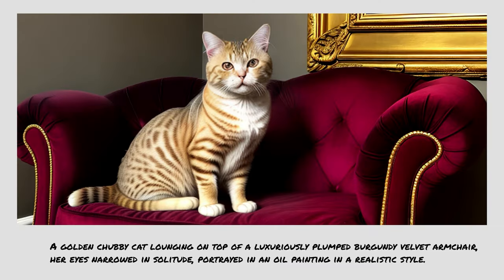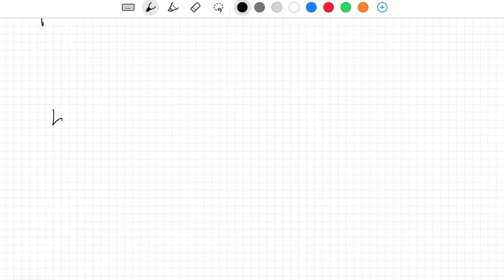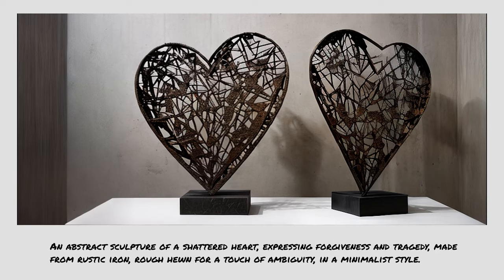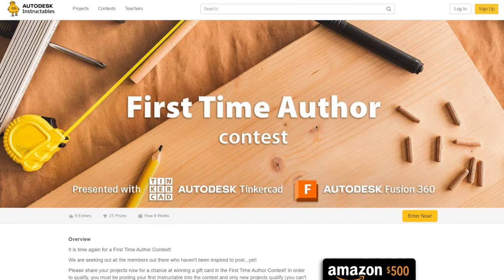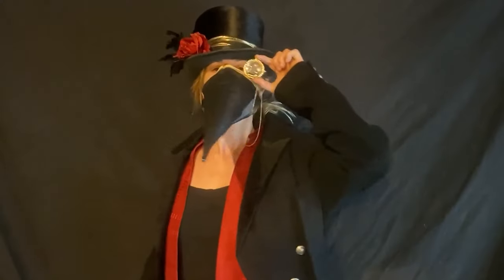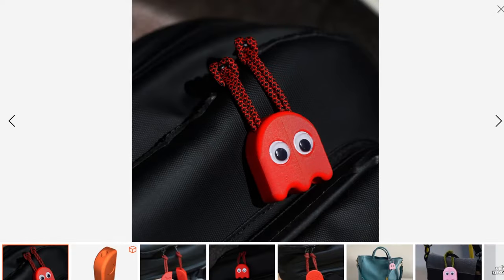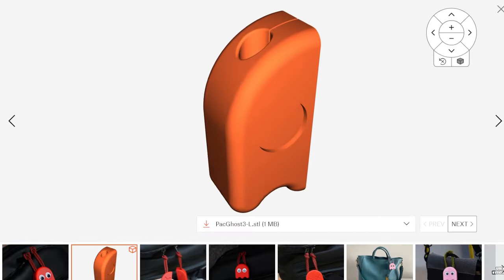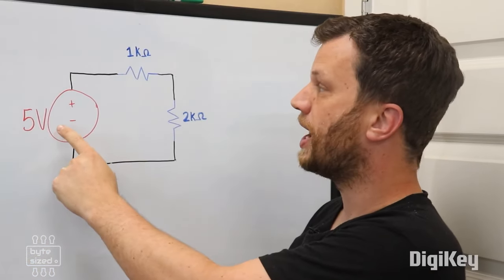An Ear for Art [Maker Update] | Maker.io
This week on Maker Update: the art of conversation, Halloween contest season, a tombstone with a twist, and a bright idea on pet portraits.

The WhisperFrame by Christopher Moravec 0:27

=News=

2023 Halloween Contest on Hackaday 1:59

Instructables Halloween Contest 2:24

Instructables First Time Author Contest 2:28

=More Projects=

Tombstone Prop-Maker RP2040 By Ruiz Brothers 2:50

3D Printed Pet Lights By rabbitcreek 3:28

=Tips & Tools=

Ground-Hugging Fog: NO Chiller, NO Fog Fluid, NO Dry Ice by wannabemadsci 4:05

Zipper Pull - Pac Man (Ghost) by Whadup 4:50

Zipper Pull - Soot Sprite by Whadup 5:08

=Digi-Key Spotlight=

Designing A Project With Multiple Voltage Levels - The Byte Sized Engineer 5:18